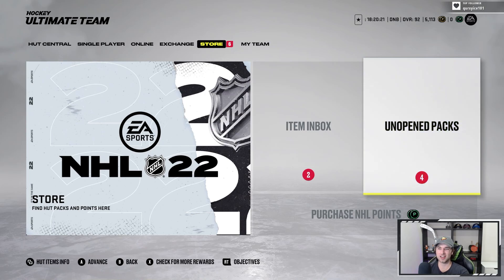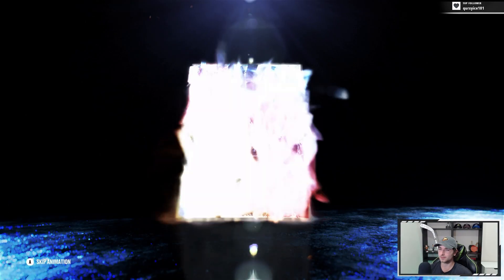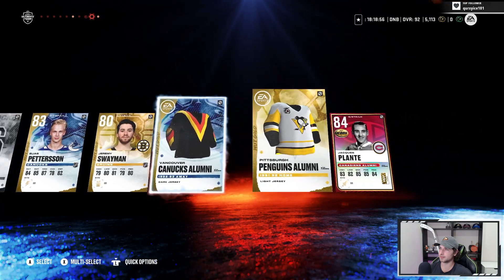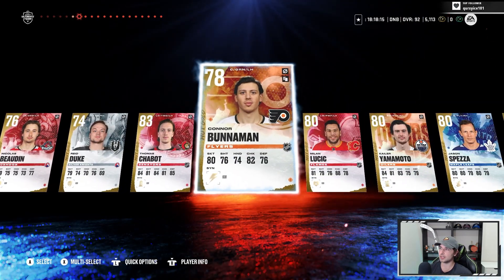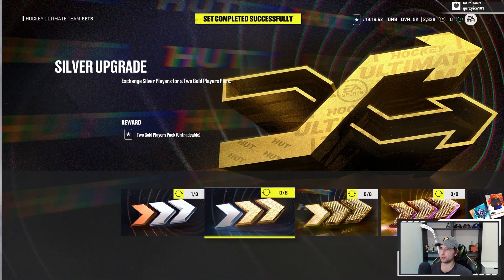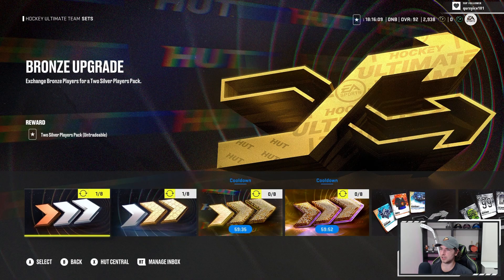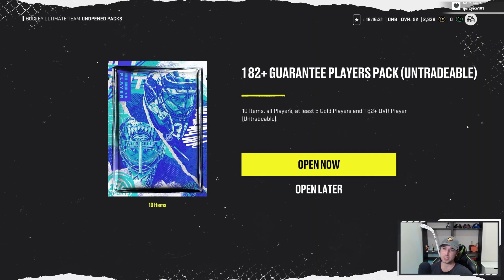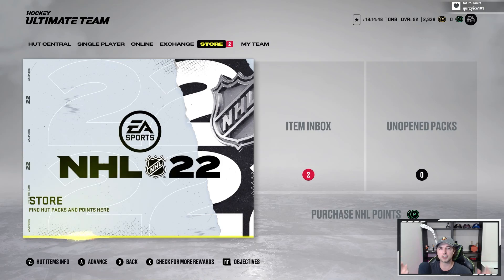IM NEVER OPENING PACKS AGAIN... in nhl 22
New videos everyday, Monday through Thursday!